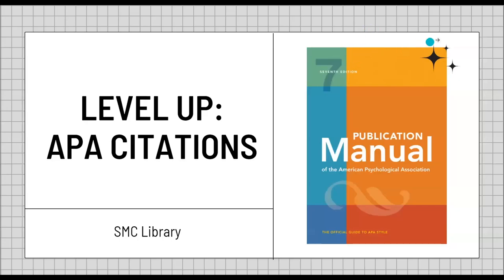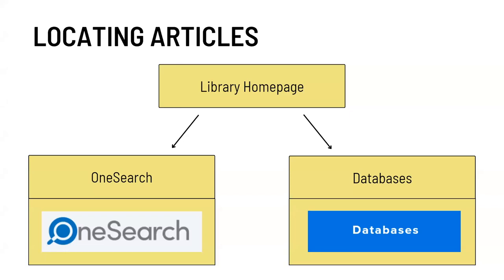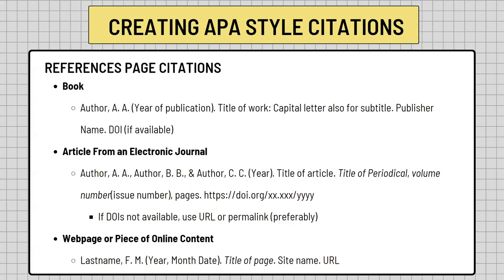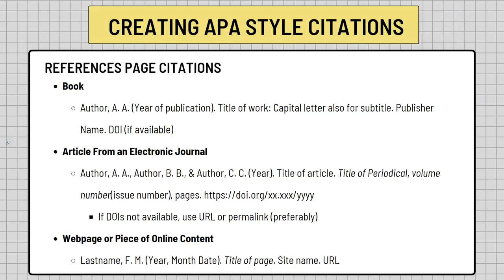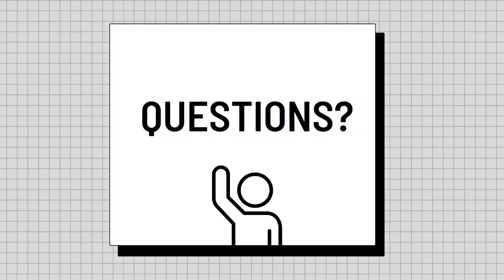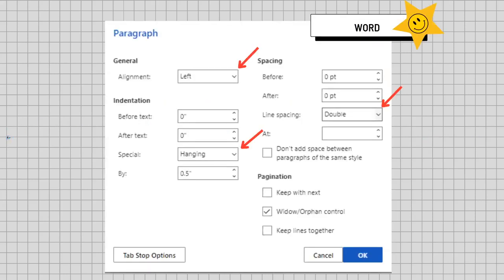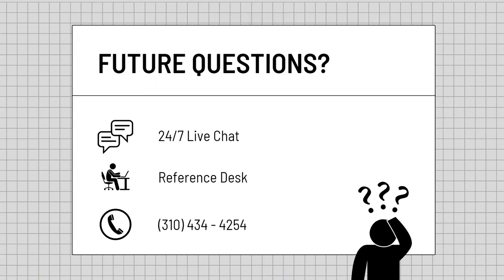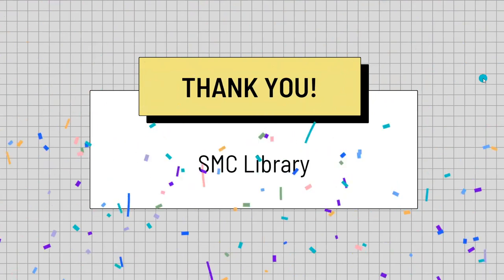APA Workshop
This workshop guides students through retrieving and citing references in the American Psychological Association (APA) style.